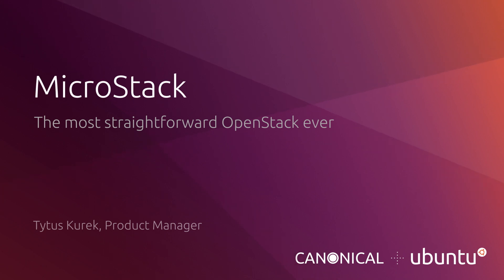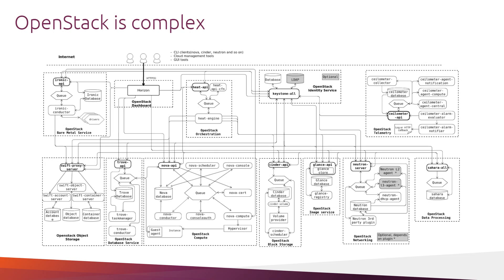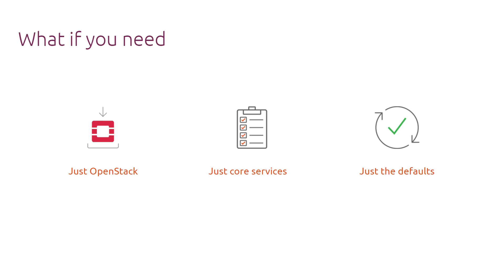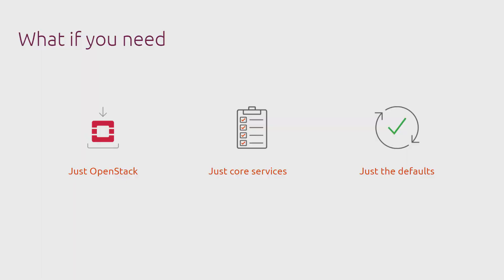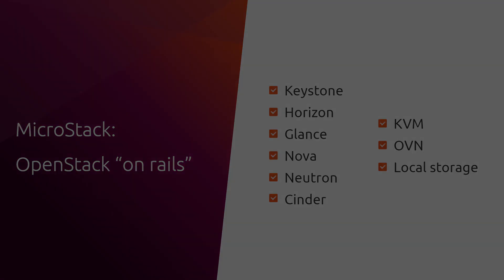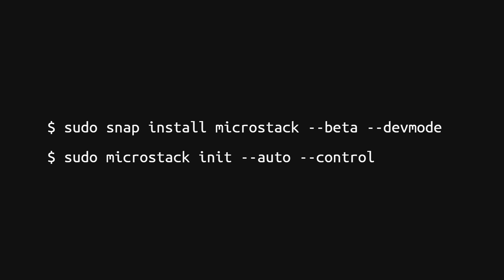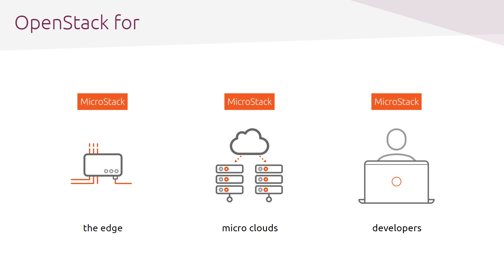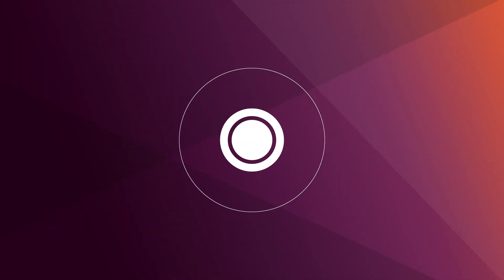MicroStack: The most straightforward OpenStack ever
MicroStack provides a single or multi-node OpenStack deployment which can run directly on your workstation. Although made for developers to prototype and test, it is also suitable for edge, IoT, and appliances. MicroStack is an OpenStack in a snap which means that all OpenStack services and supporting libraries are packaged together in a single package which can be easily installed, upgraded or removed. MicroStack includes all key OpenStack components: Keystone, Nova, Neutron, Glance, and Cinder.